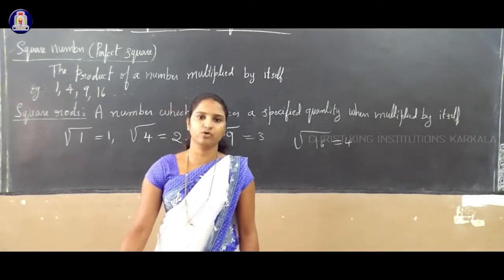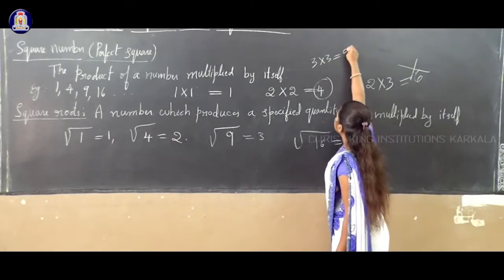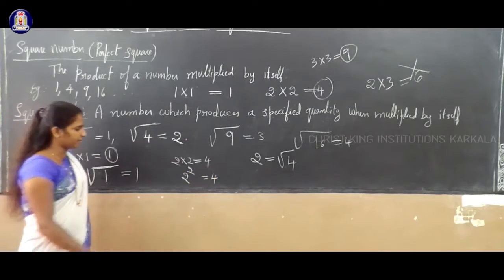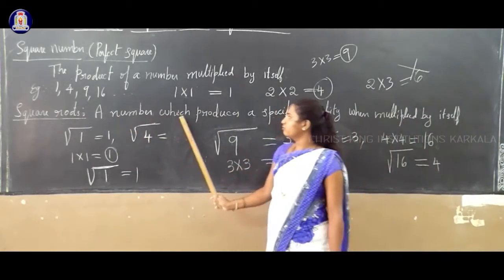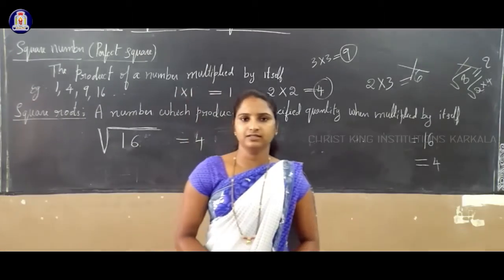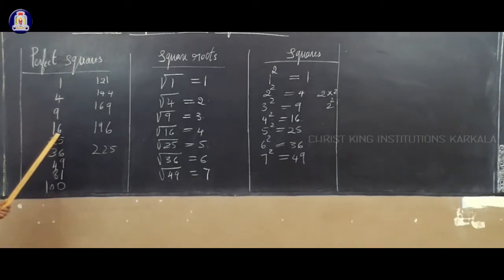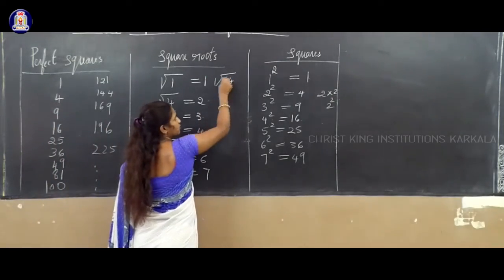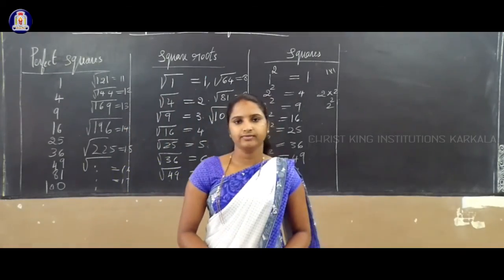6 STD Maths l Square Number Perfect Square